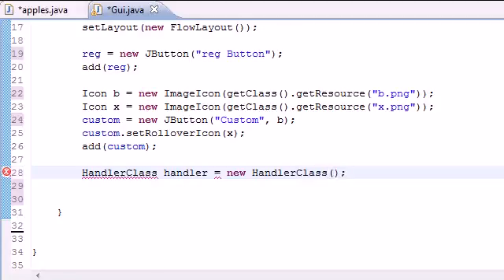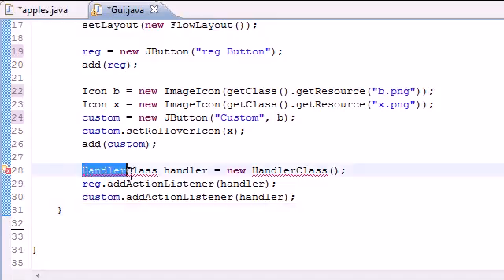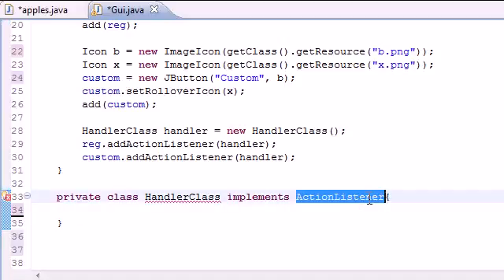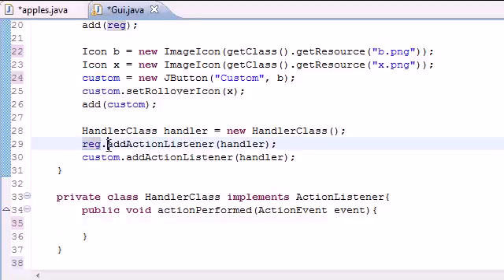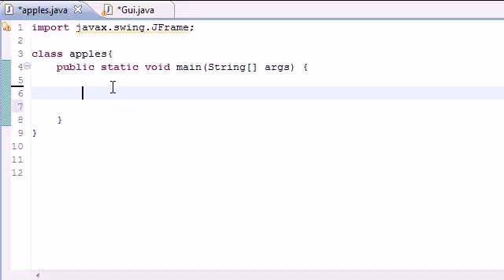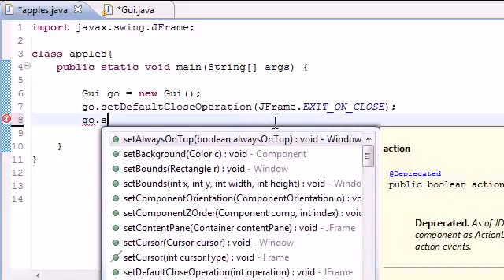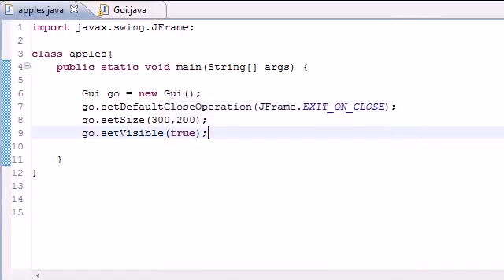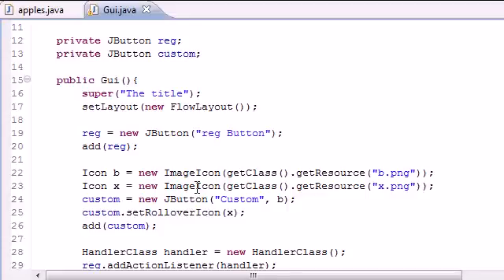Java Programming Tutorial 63 JButton Final Program YouTube